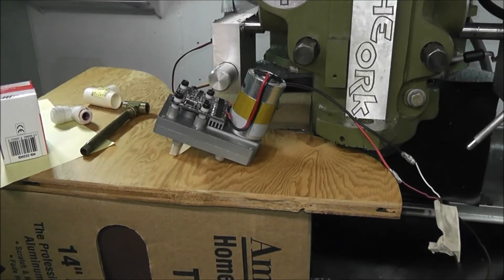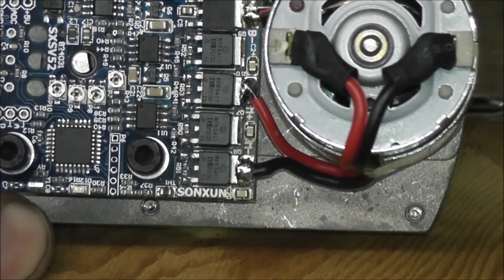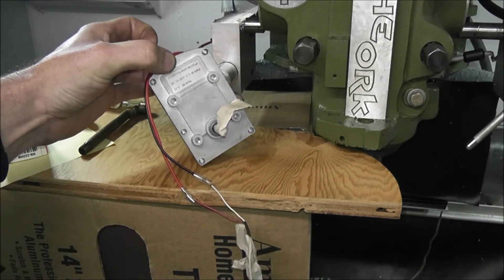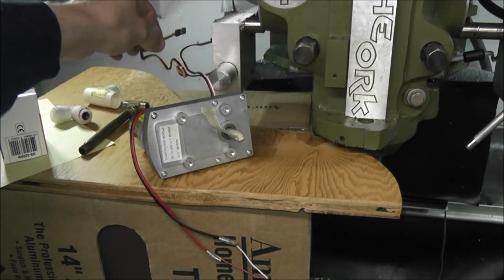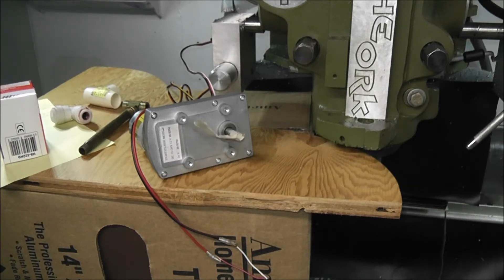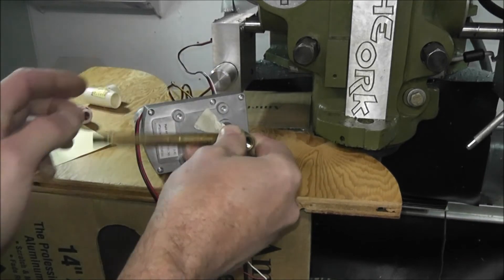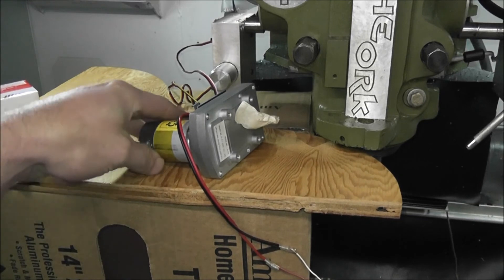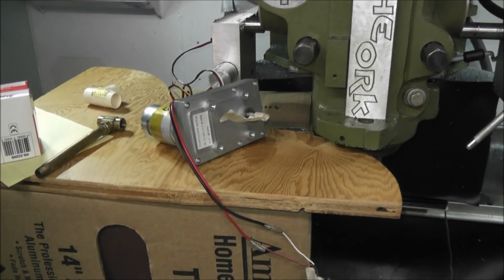servo controlled coolant nozzles part 2.5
test of new heavy duty servo